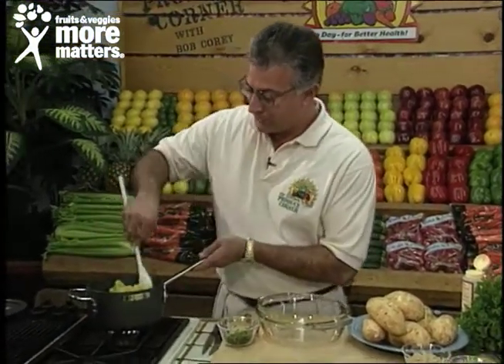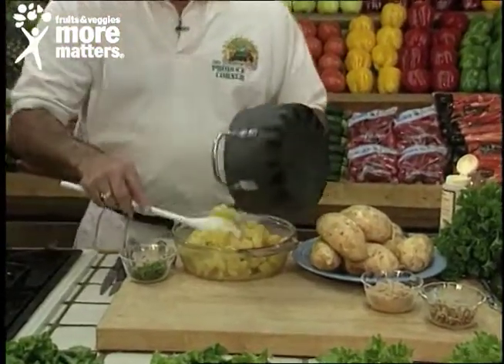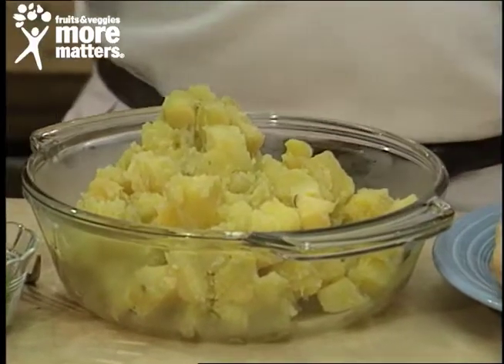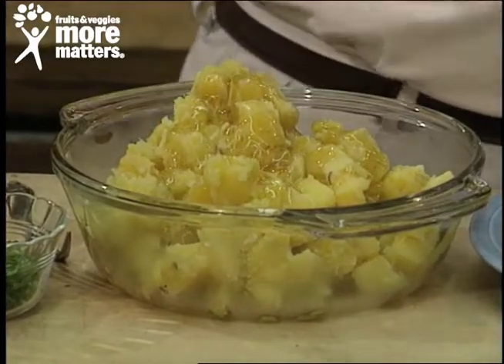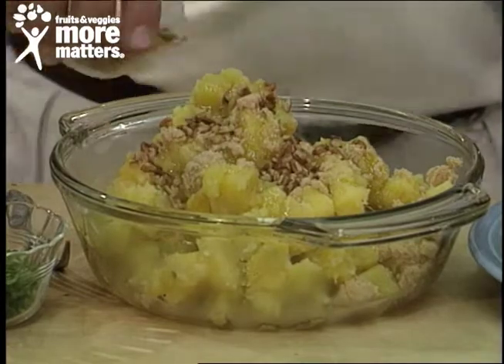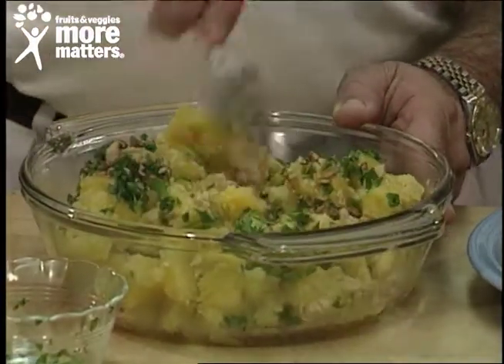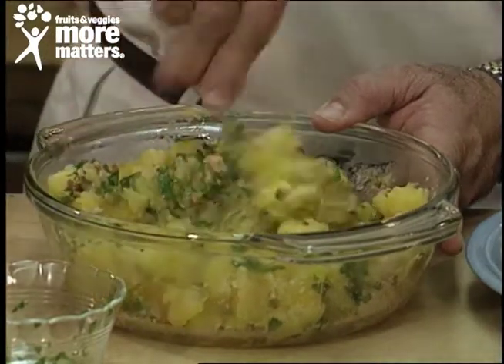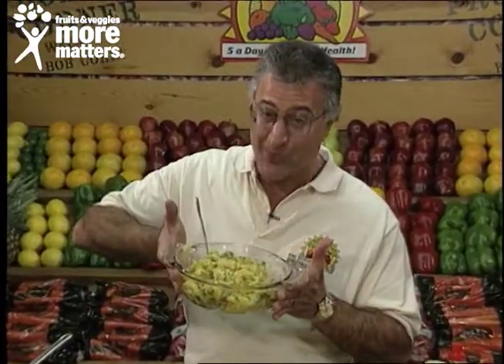Chunky White Sweet Potatoes